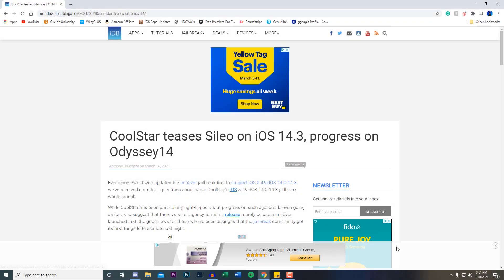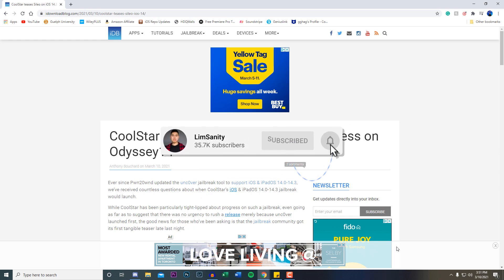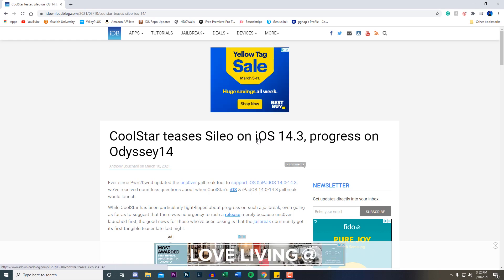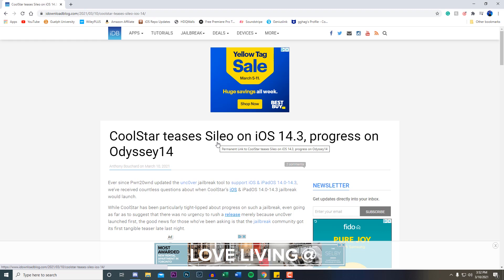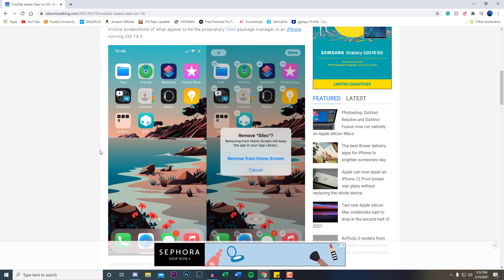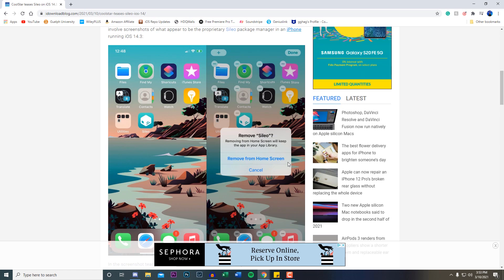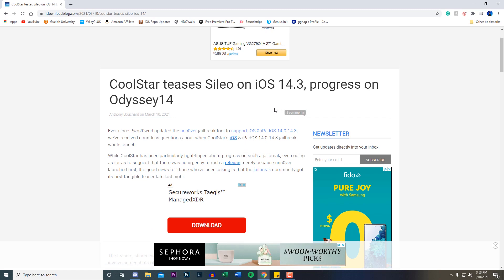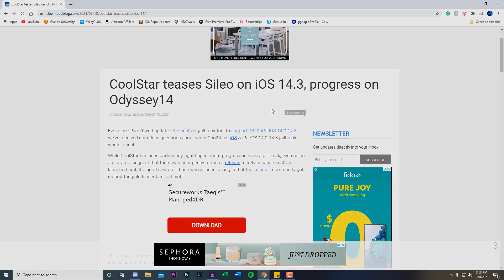NEW CoolStar Teases Sileo on iOS 14.3 - 14.0 Odyssey Jailbreak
CoolStar teases Sileo, an alternative package installer (Cydia) on iOS 14.3 running the Odyssey14 Jailbreak!